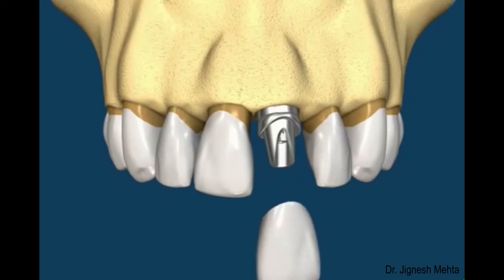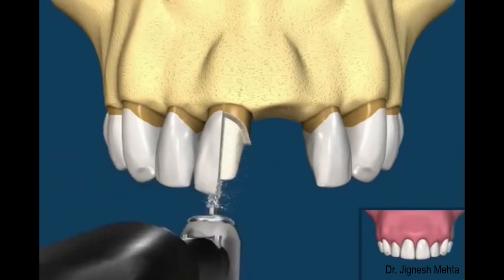Bridge V s Dental Implants by Dr Satish kumar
Clinic address..

Dr Satish Kumar Kotha
sri sai dental specialities
HIG 482 &511; Behind KS Bakers; KPHB 6th phase; JNTU-HITECH CITY Rd; Kukatpally;, Hyderabad - 500072
Telangana
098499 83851